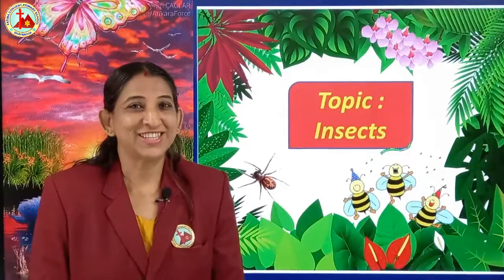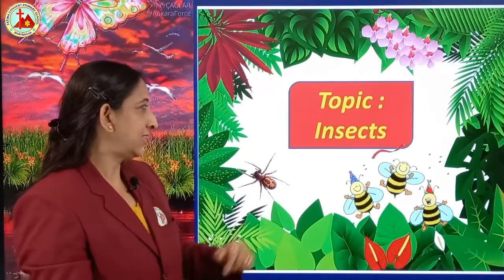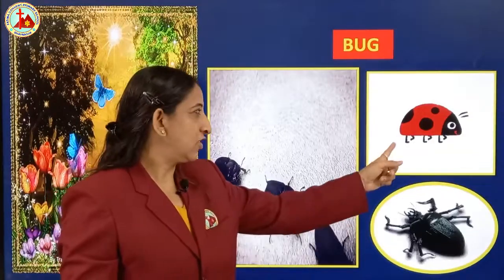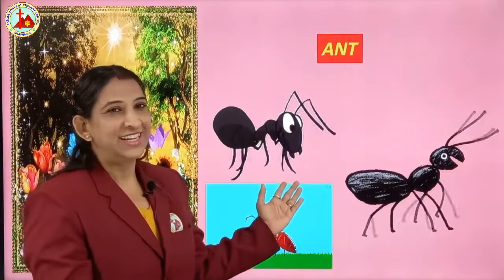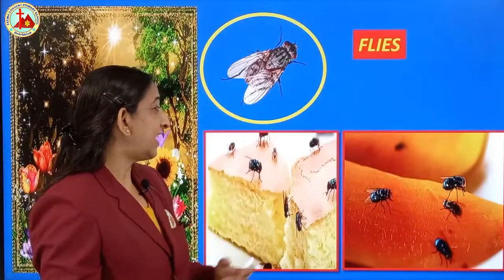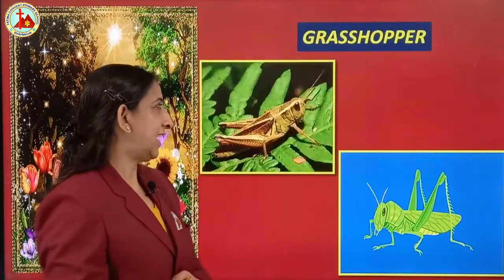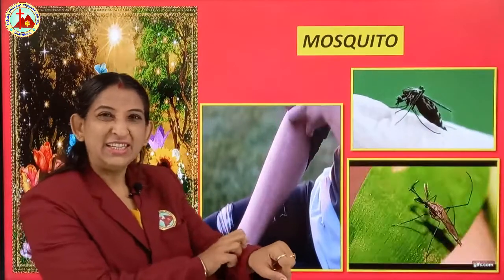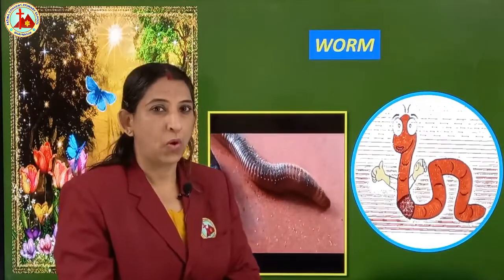GK l Nursery l Insects l E learning l Mrs Chandni